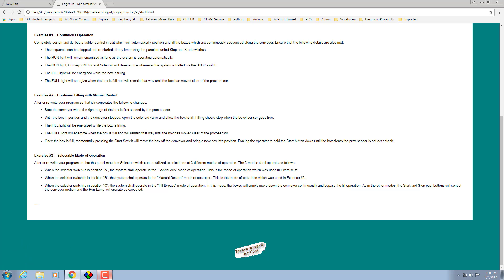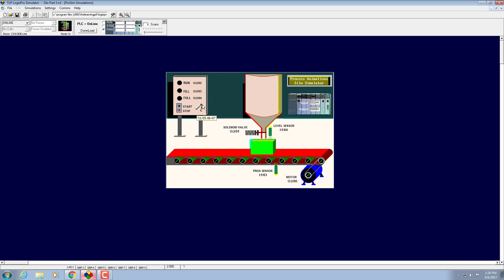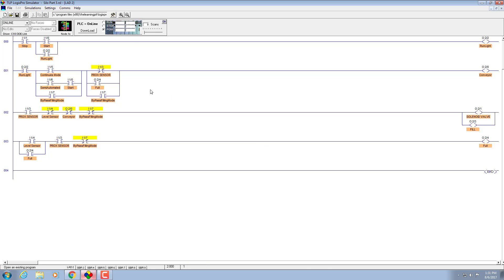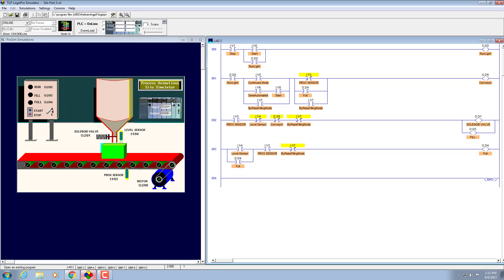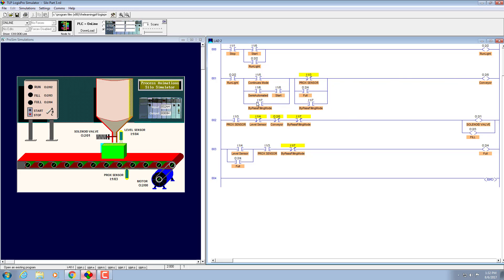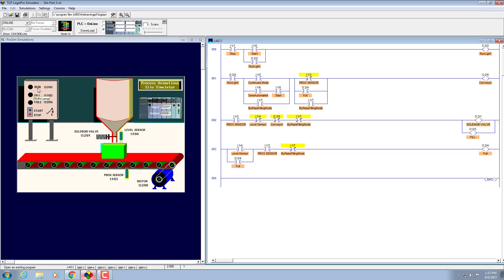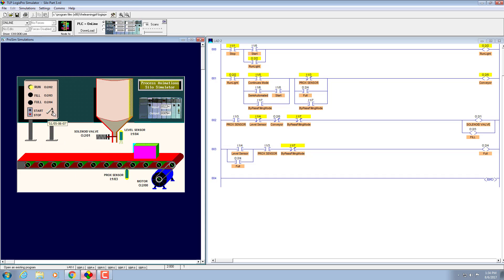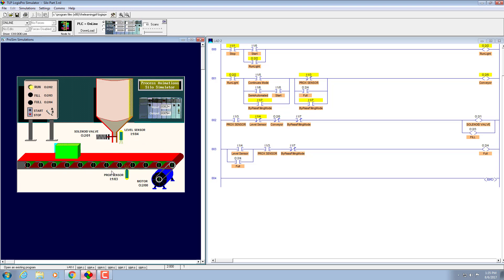LogixPro Silo Part 3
LogixPro Silo Part 3:Selectable Mode of Operation